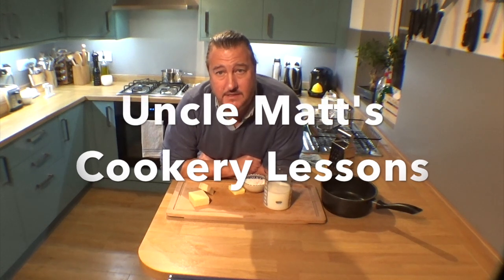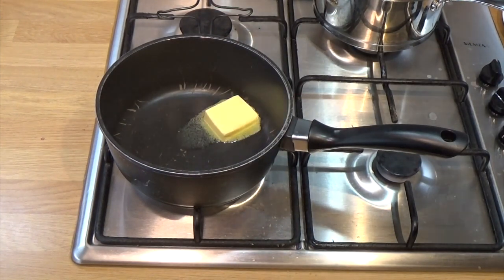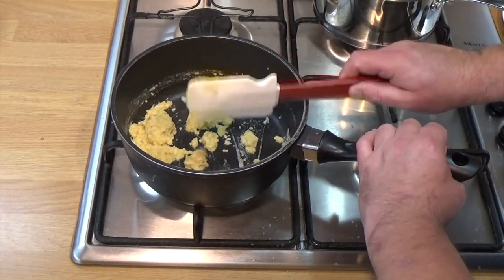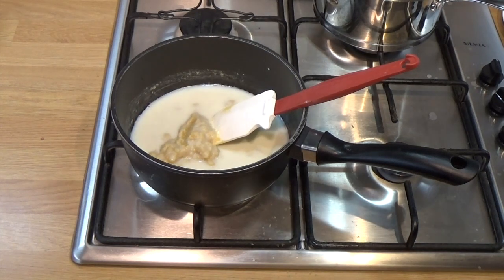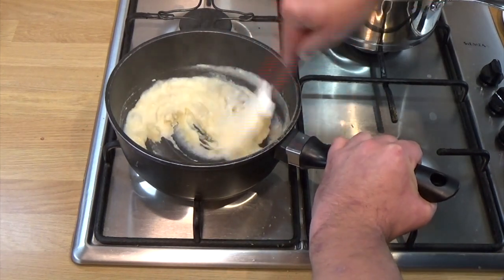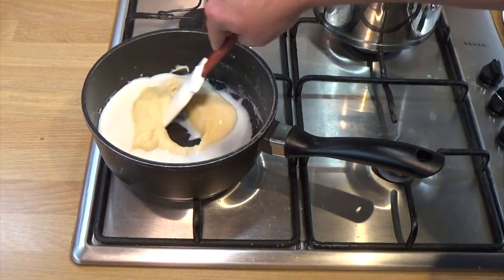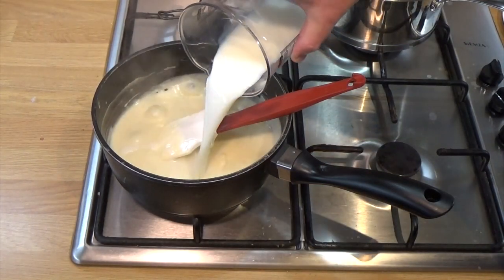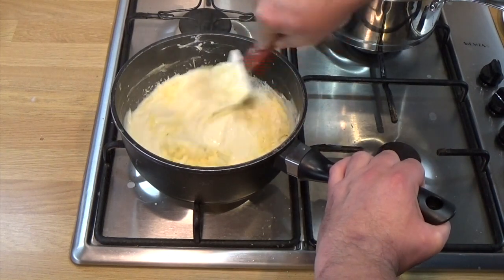How to make béchamel sauce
classic white sauce recipe béchamel